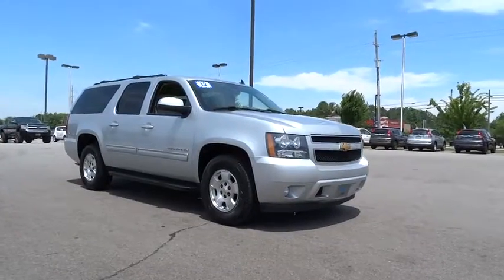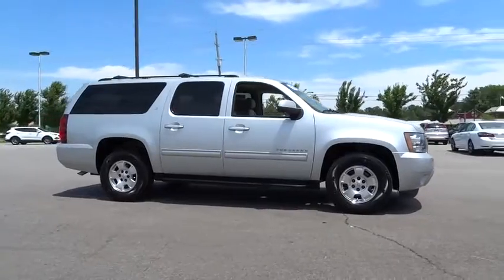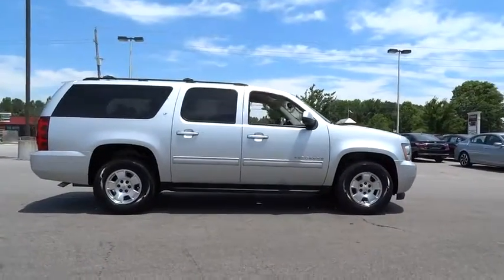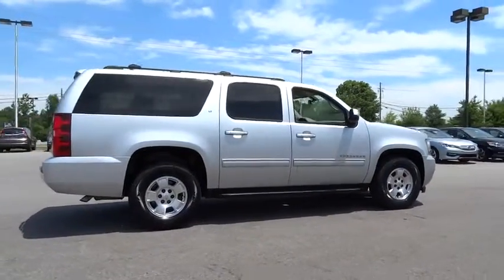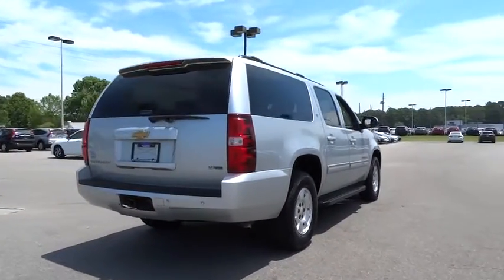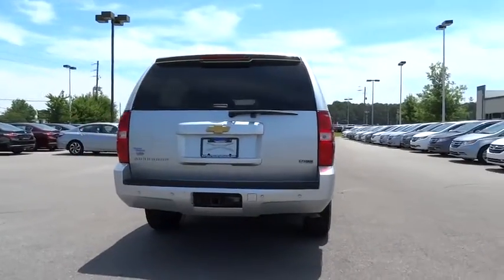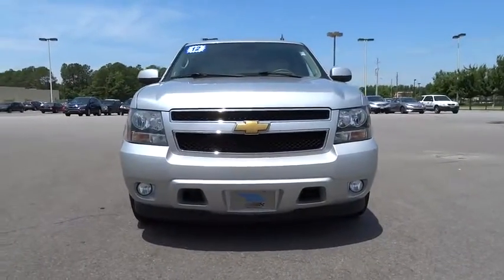2012 Chevrolet Suburban Wilson, New Bern, Goldsboro, Greenville, Rocky Mount, NC BH20751B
2012 Chevrolet Suburban
Barbour Hendrick Honda: Servicing Wilson, North Carolina near New Bern, Goldsboro, Greenville, and Rocky Mount, NC.
2012 Chevrolet Suburban 2WD 4dr 1500 LT - Stock#: BH20751B - VIN#: 1GNSCJE0XCR143978

Extra Clean. LT trim, Silver Ice Metallic exterior and Light Titanium/Dark Titanium interior. Third Row Seat, Heated Leather Seats, Satellite Radio, Premium Sound System, Onboard Communications System, iPod/MP3 Input, Aluminum Wheels, Hitch, Rear Air, Flex Fuel, Running Boards, CarAndDriver.com explains Big-SUV shoppers love the Suburban and Yukon XL for their blend of pickup-truck capability and vanlike passenger-hauling utility., Non-Smoker vehicle, Local Trade, Fully Inspected and Detailed. SEE MORE! : Approx. Original Base Sticker Price: $46,000*. KEY FEATURES ON THIS SUBURBAN INCLUDE: Leather Seats, Third Row Seat, Rear Air, Heated Driver Seat, Running Boards, Flex Fuel, Premium Sound System, Satellite Radio, iPod/MP3 Input, Onboard Communications System, Trailer Hitch, Aluminum Wheels, Remote Engine Start, Dual Zone A/C, Heated Leather Seats MP3 Player, Rear Seat Audio Controls, Keyless Entry, Privacy Glass, Steering Wheel Controls. Chevrolet LT with Silver Ice Metallic exterior and Light Titanium/Dark Titanium interior features a 8 Cylinder Engine with 320 HP at 5400 RPM*. Non-Smoker vehicle, Local Trade, Fully Inspected and Detailed. SIMPLY THE BEST: THE CHEVROLET SUBURBAN: The Suburban INVENTED this class. More Passenger Capacity, More Passenger Legroom and More Cargo Volume behind first, second and third row seats than Ford Expedition EL, Lincoln Navigator L and Toyota Sequoia. With 45.8 cu.ft. of Cargo Space (behind the 3rd Row), the Suburban will accommodate the equivalent of 8 carry-on suitcases and 2 sets of golf clubs. Remove the 3rd Row, and Cargo Space doubles to an unreal 90 cu.ft. MORE ABOUT US: One of the top Honda dealerships in Eastern, NC The price does not include tax, tag, dealer administration fee of 649.00 and dealer installed accessories. Pricing analysis performed on 6/27/2016. Horsepower calculations based on trim engine configuration. Please confirm the accuracy of the included equipment by calling us prior to purchase.